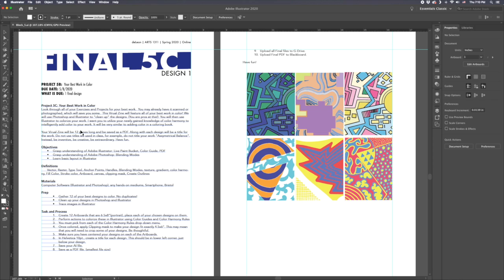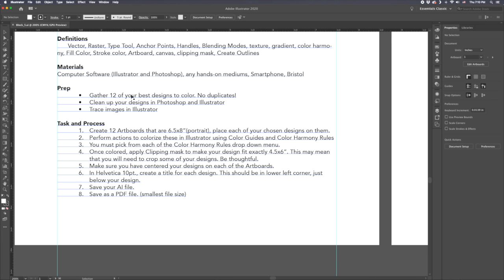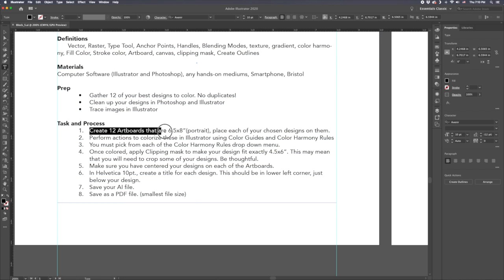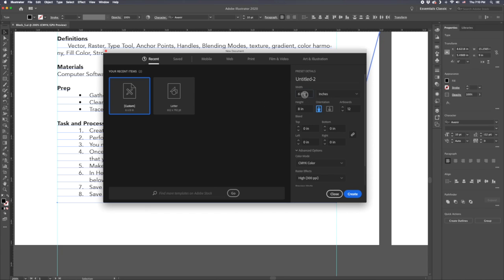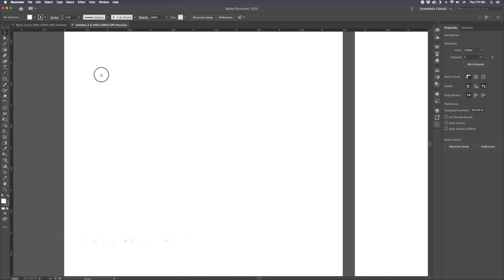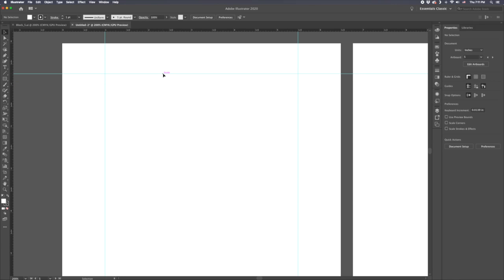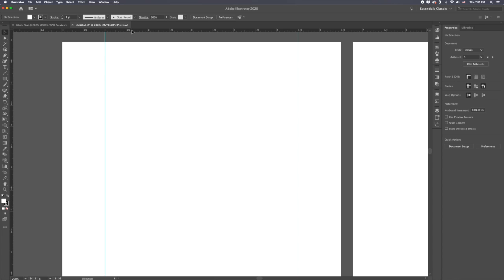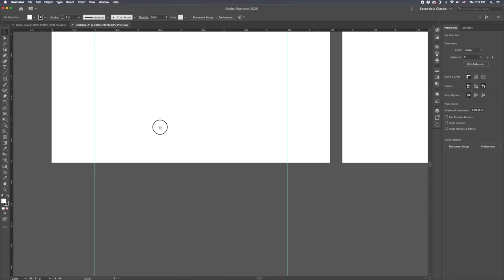Design1_5C_Demonstration01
This video is about Design1_5C_Demonstration01